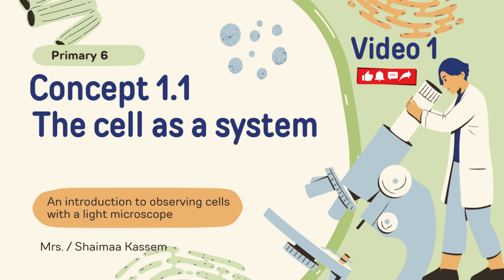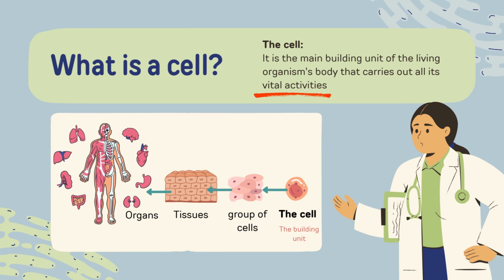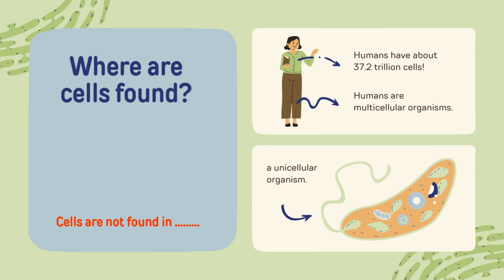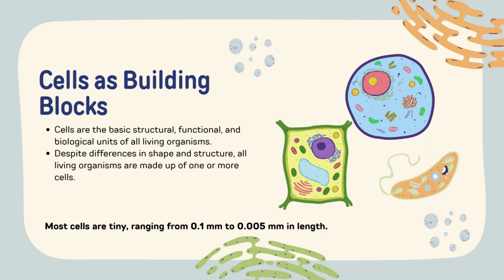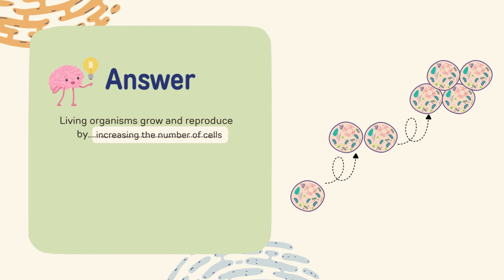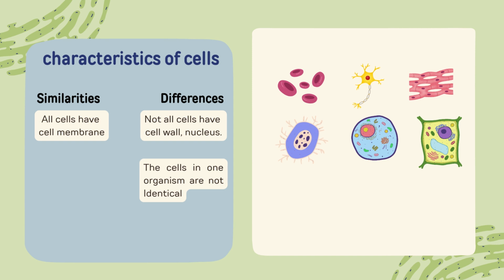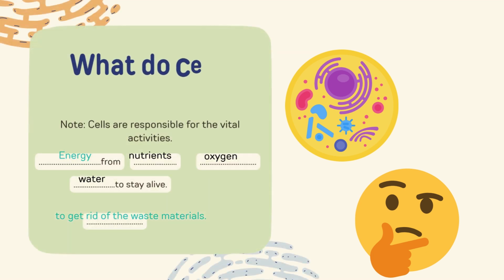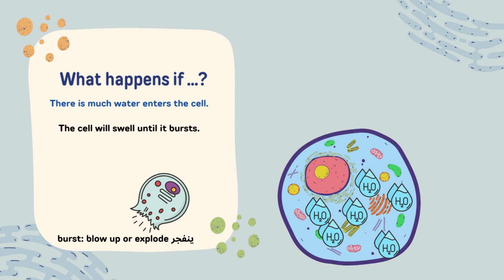Science Primary 6 First term 2026- Concept 1.1 Lesson 1-شرح ساينس سنة6 الترم الاولMrs/ Shaimaa Hamdy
شرح ساينس بالانجلش سنة 6 المنهج الجديد سنة 2026